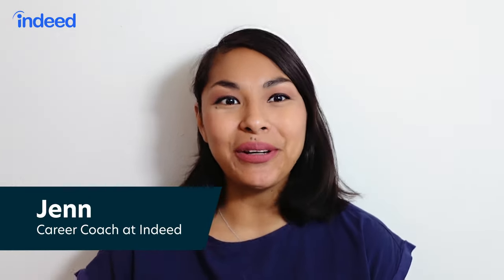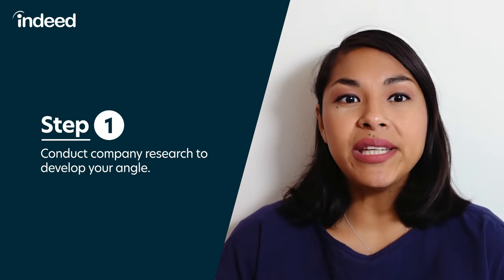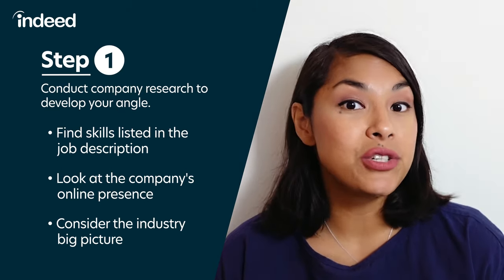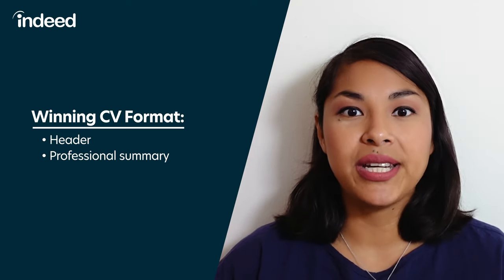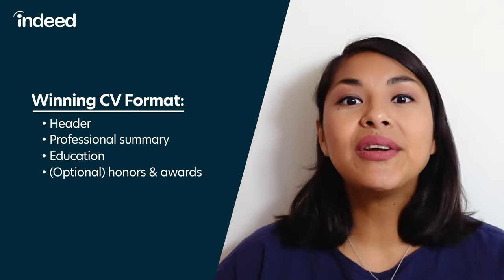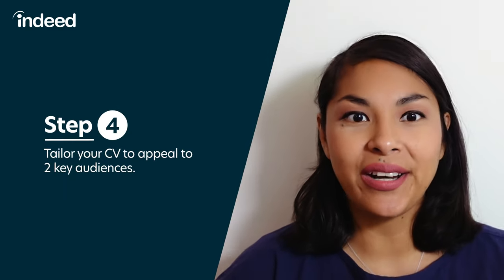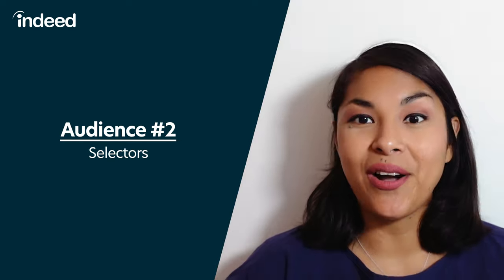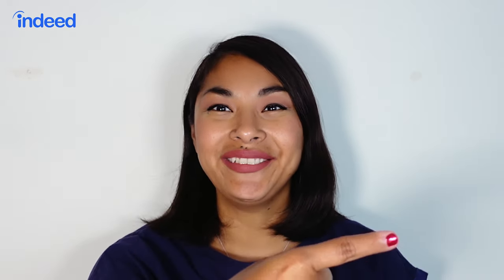How to Write a CV for a Job Application: Step by Step Guide | Indeed Career Tips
Figuring out how to write a CV for a job application is definitely stressful! In the U.S., the CV or curriculum vitae requires a completely different format, while in other countries, a CV may be used interchangeably with a resume. To clear up any confusion, this video covers the ins and outs of writing a CV to make your accomplishments shine!

Jenn shares the key differences between a CV and a resume as well as an in-depth guide to formatting and structuring a CV. Be sure to stick around until the end of the video for crucial tips to tailoring your curriculum vitae!

00:00 Welcome
00:30 CV vs Resume
01:41 How to conduct company research for your CV
03:07 How to create a clear and consistent format
03:52 How to structure your CV
04:33 Winning CV format
08:48 Tailor your CV to 2 key audiences
10:33 Recap

Follow Indeed!

More people find jobs on Indeed than anywhere else. Indeed is the #1 job site in the world* with 580M job seeker profiles.** Indeed allows job seekers to search millions of jobs, post resumes, research companies and more in over 60 countries and 28 languages. And over 3.5M employers use Indeed to find and hire new employees.

On our YouTube channel, you’ll find tips and personal stories to help you take the next step in your job search.

*ComScore, Total Visits, March 2024